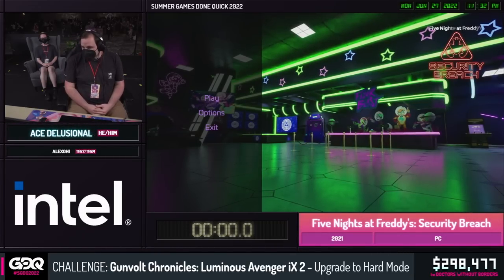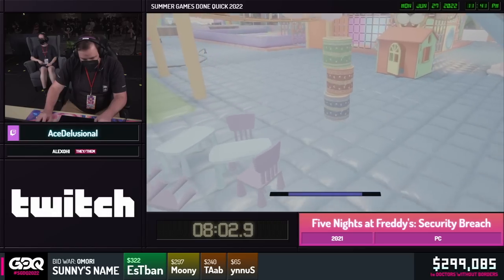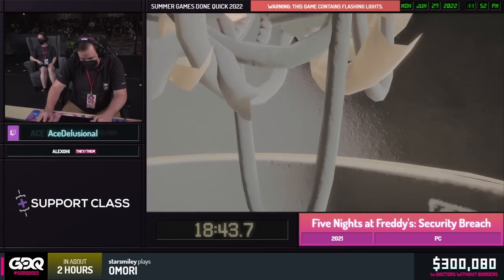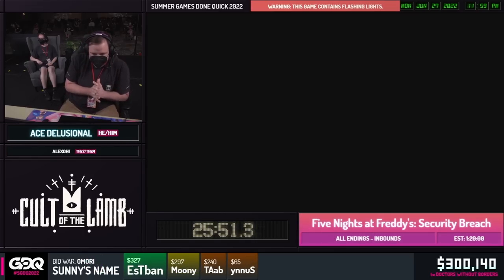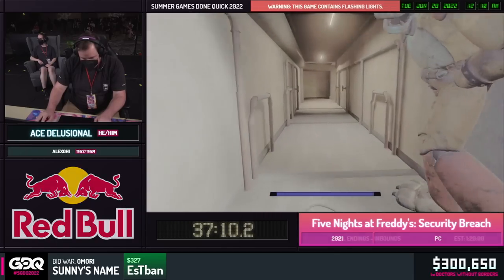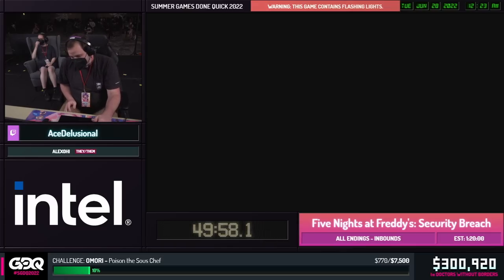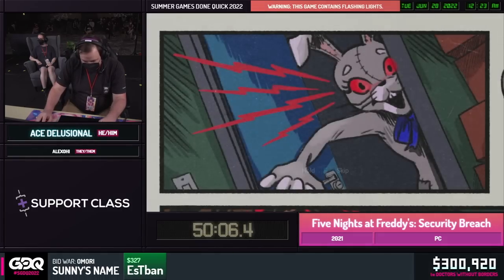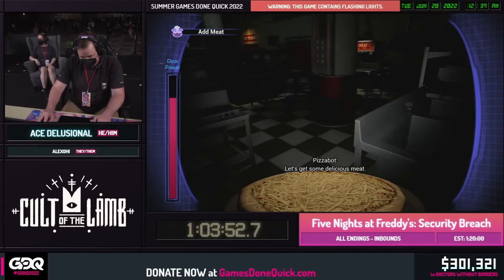Five Nights at Freddy's: Security Breach by Ace Delusional in 1:05:30 - Summer Games Done Quick 2022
Runner introduction starts at 0:16
Run starts at 1:36
Commentary is provided by Alexohi
Nichole Goodnight is host